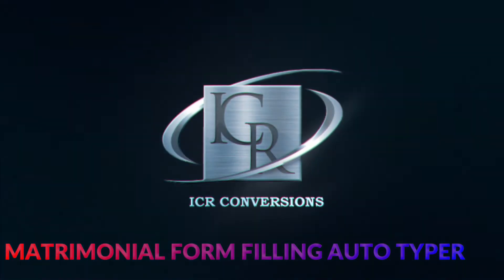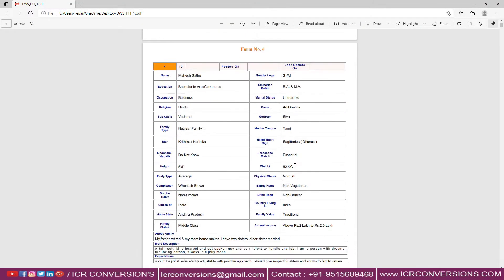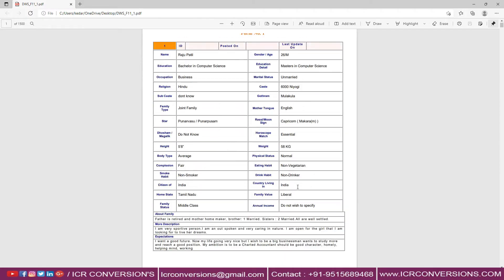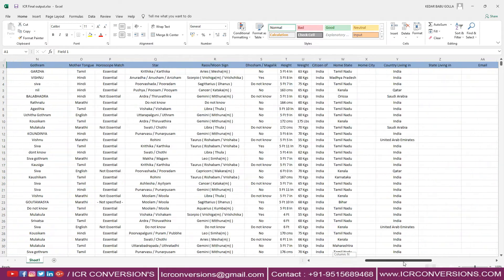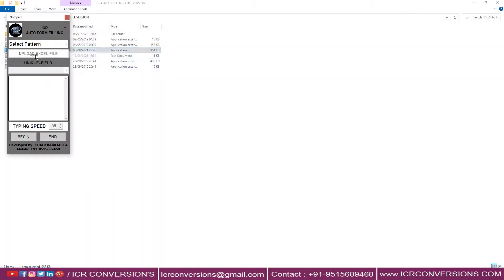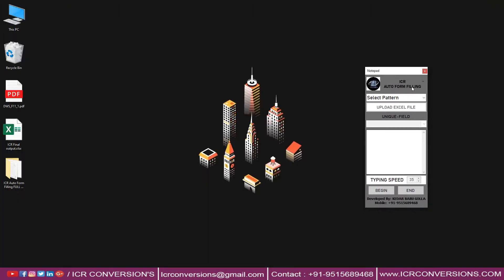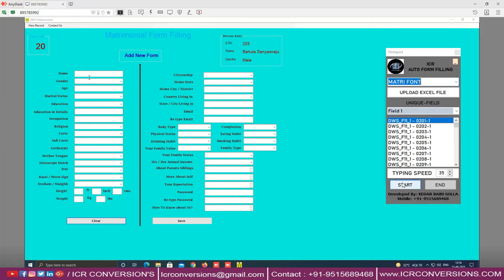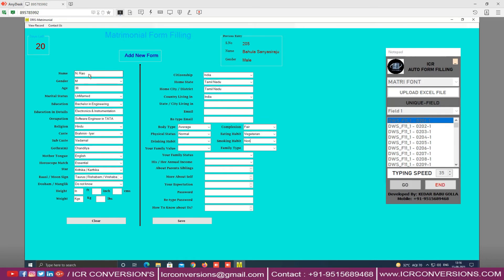DRIS Matrimonial Auto Form Filling Software || Matrimonial DRIS Auto Typer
Hey friends, today I'm bringing you a Matrimonial form filling autotyper video about how Matrimonial software auto filles the data in to your company software and type as like a manual typing. with a good accuracy..

BENEFITS:
✅ LIFE LONG VALIDITY SOFTWARE
✅  DEMO PROVIDED
✅ 24/7 SUPPORT
✅FAST CONVERSION
✅ LIVE SOFTWARE DEMO AVAILABLE THROUGH ANYDESK

TIME CODES :
0.00 ⇉  Intro
0.10  ↔ 0.20  ⇉ Showing Data Entry Company Images
0.21  ↔ 0.29 ⇉ Showing Output Excel File
0.30  ↔ 0.39  ⇉  Open ICR Auto Typer
0.40  ↔ 0.57  ⇉   Matrimonial Explanation